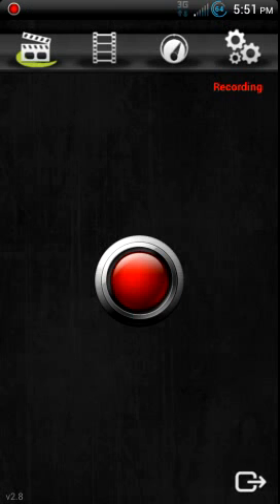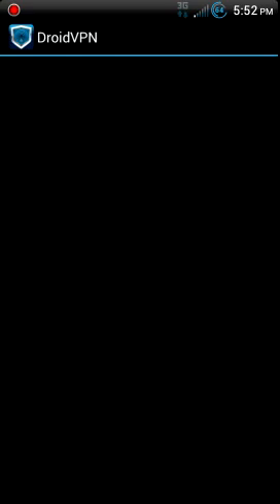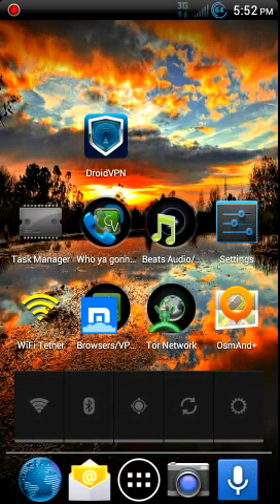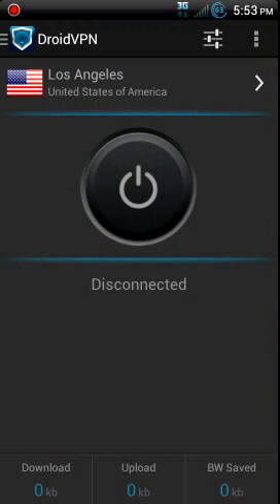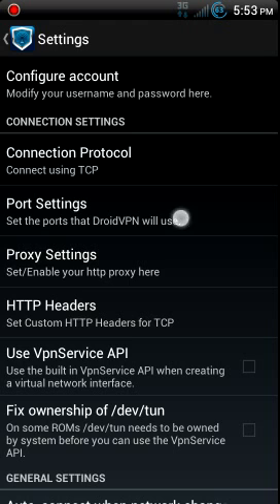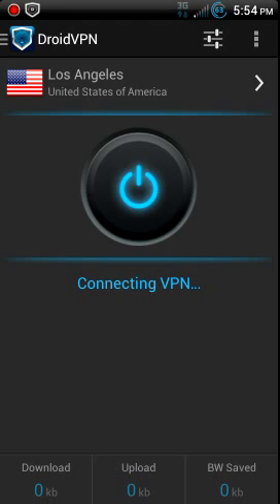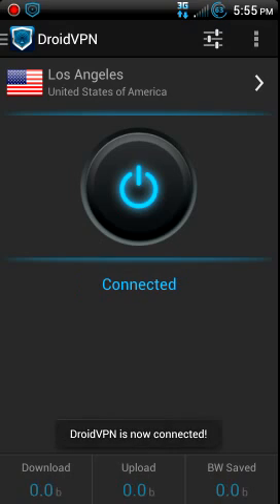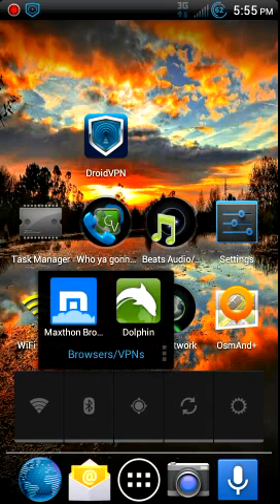Free 3G on Android Updated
Need to be rooted, tun.ko installed and supported kernel, busybox, DroidVPN
Connect to free servers-100MB/day, go pro for unlimited
IMPORTANT: udp, port:0(scans automatically), and bind to port 53